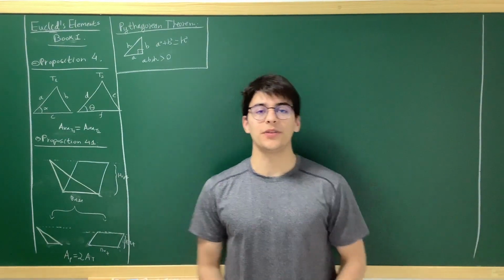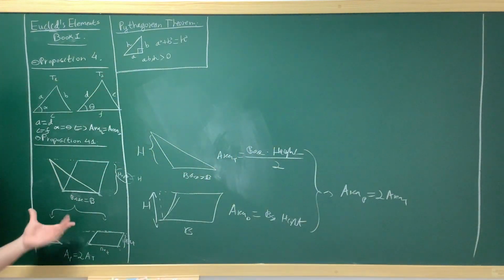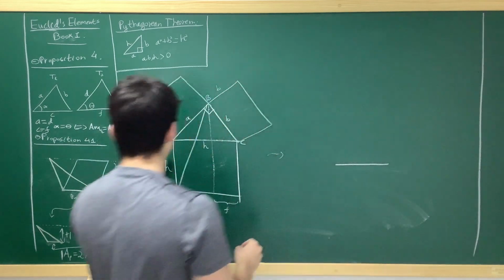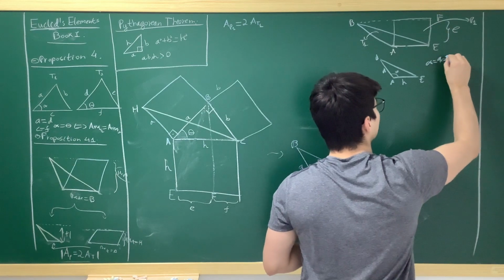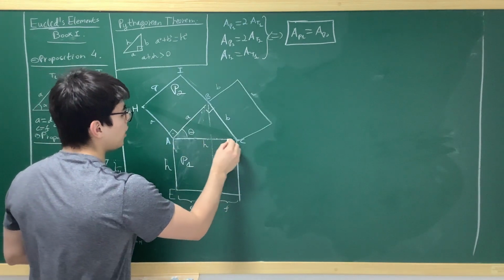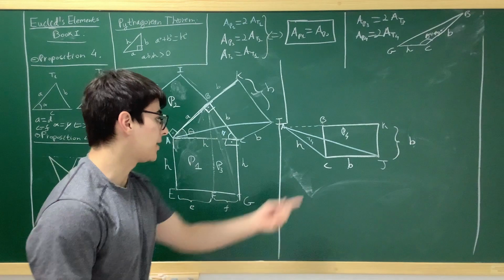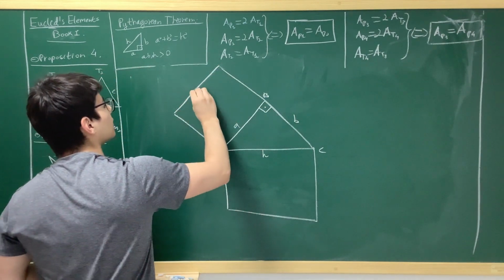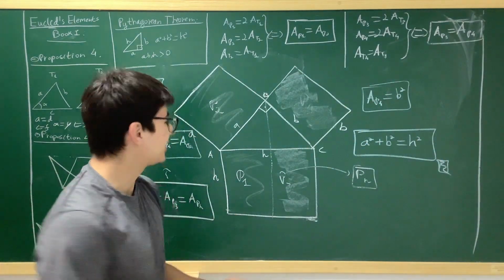#2 Pythagorean Theorem Proof: Euclid's Elements Proof (Book I Proposition 47)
Hi! Today we are going to be proving the Pythagorean Theorem, and we are going to be doing it using the historic approach, that is, the proof that can be found in Euclid's Elements book.

This is one of the most influencial and important books, not only in mathematics, but in history, being one of the books with the most editions published. This book compiled almost all of the mathematical knowledge of the time (around 300 B.C.), which was mostly plane geometry, 3-D solid geomtry and elementary number theory. It is from Euclid's Elements where we get the theory of Euclidean Geometry, so important for mathematics and science.

As always, here are the time stamps of the video so you navigate it faster:
0:00 Introduction
0:42 Previous results (Propositions 4 and 41)
1:05 Proposition 4 (Congruent Triangles)
1:43 Proposition 4 (Small mistake, it shouldn't be ''if and only if'', but rather just a regular ''implication'')
2:42 Proposition 41 (Areas of Triangles and Paralellograms)
5:45 Statement of the Pythagorean Theorem
6:24 1. We begin the proof by constructing a right-angle triangle
6:50 2. We construct squares from the sides of the triangle
7:49 3. We draw a perpendicular line to the base to divide the bigger square
8:45 4.1. We construct a triangle and a parallelogram with the same base and height
13:15 4.2. We construct another triangle with the same base and height as the square with area a^2
16:37 4.3. We see that both triangles have the same area
17:45 4.4. The area of the square and the parallelogram are the same
18:18 4.5. Summary of the first result: Area_{P_1} = Area_{P_2}
19:38 5.1. We construct another triangle and parallelogram with the same base and height
22:35 5.2. We construct another triangle with base ''b'' and height ''b''
25:08 5.3. We see that both triangles have the same area
26:35 5.4. The area of the square and the parallelogram are the same
27:46 6. Summary of the results so far
31:10 7. Final result

As I said, there are really cool visualization of the Pythagorean Theorem on YouTube using water, here are some of them:

To consider areas really we should have an infinitely thin layer of water, nevertheless, the theorem still works for the volumes in this video, assuming that the containers have the same depth ''d'' not= 0:

  a^2 + b^2 = h^2      iff          d*a^2 + d*b^2 = V_1 + V_2 = V_3 = d*h^2

(I know that it's a bit hard to read the equations in the descroption because of the format, but I don't really know if LaTeX can be implemented in titles and descriptions in YouTube to visualize them better)

I have planned to make a series of videos in which we go over the whole book, understanding and proving all the propositions, and discussing its importance in the development of new geometries, like spherical, hyperbolic and more general geometries.